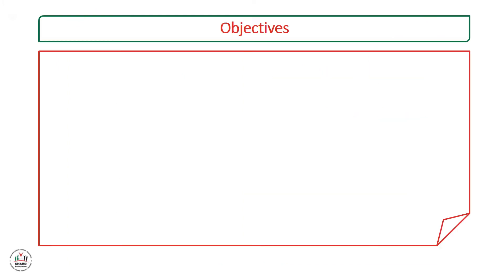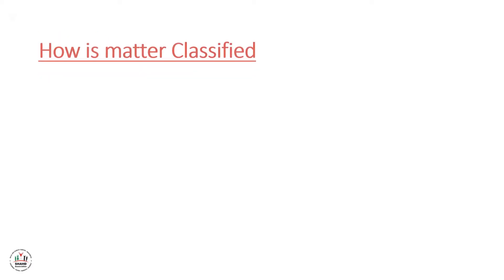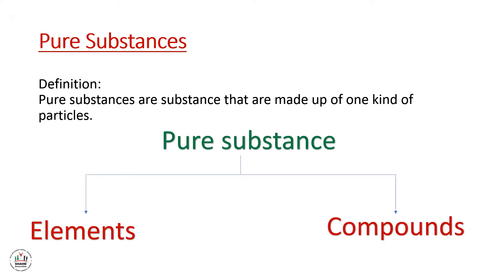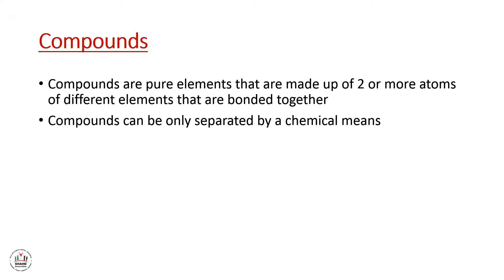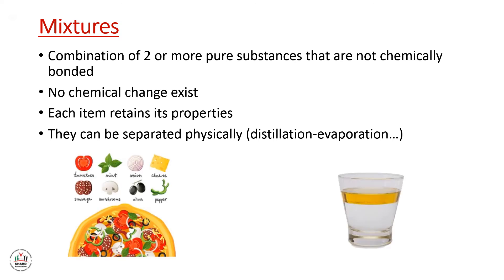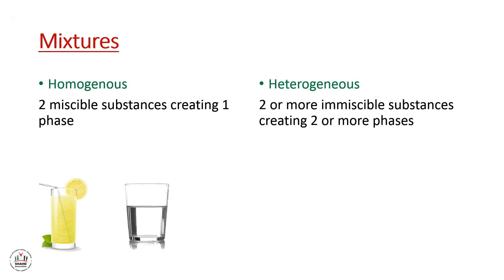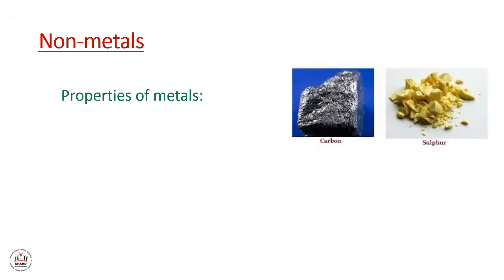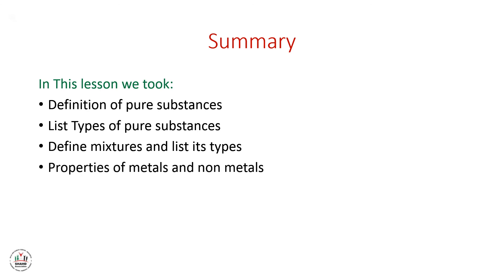Ibda3 - GR8 - Chemistry - Classification of Substances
Lesson Objective:
 .Define pure substances
.Define mixtures
.Mixture properties
.List the properties of metals and non-metals